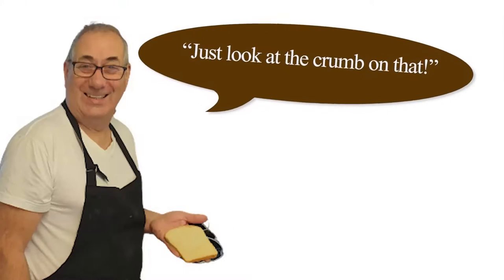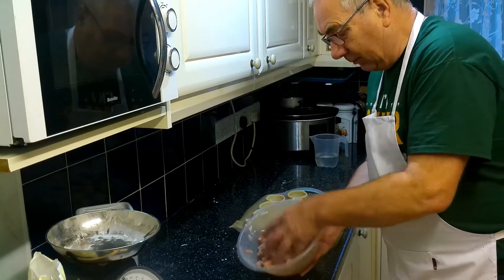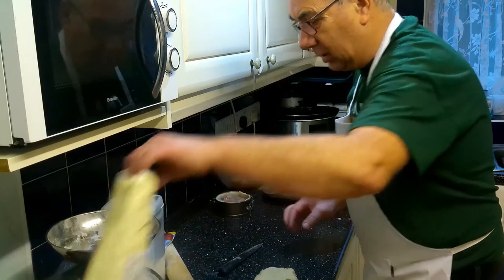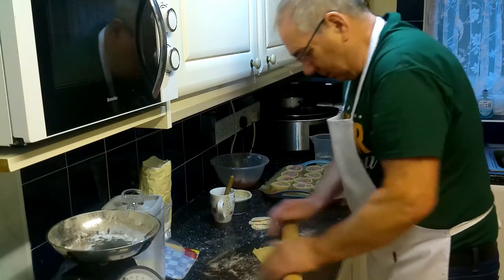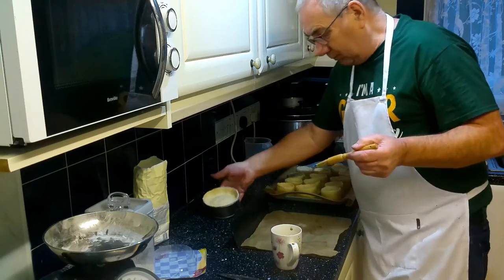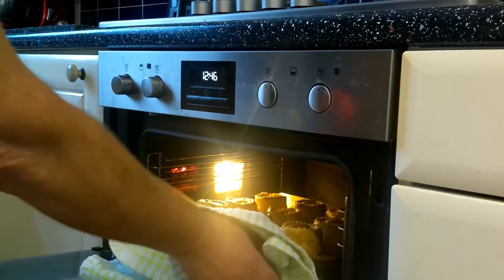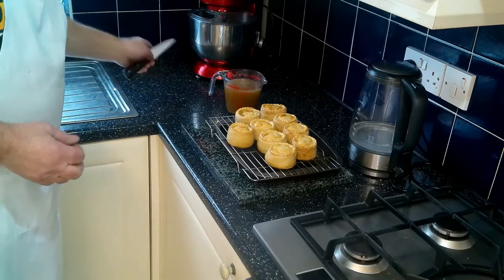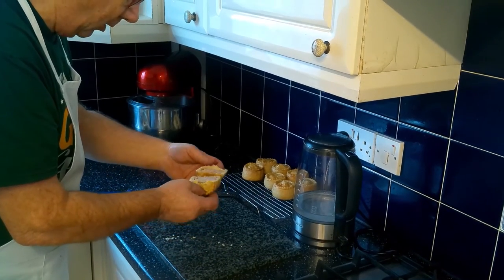Simple Tasty Pork Pies, a classic! (Feat Sid the Baker)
Sid the baker show you how to make simple easy pork pies.

For these delicious classics, you will need:

1lb (500grms) pork
4oz (115grms) bacon rashers
1 cup dried breadcrumbs
2 TBSP Sage onion stuffing
1 TSP salt and pepper - 3 parts salt, 1 part pepper
2oz  (60grms) grated dripping

You will also need your choice of either Hot Water or ShortCrust Pastry:

Check out other great videos on Sids Channel!